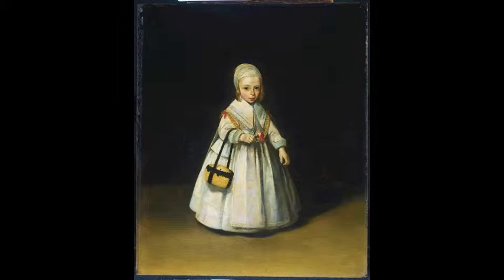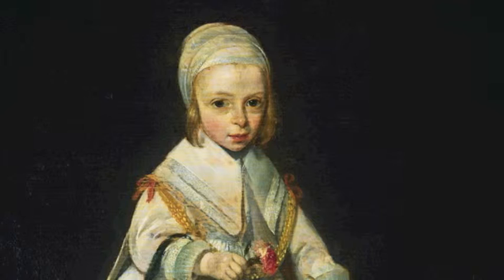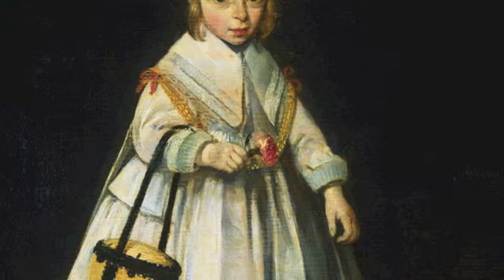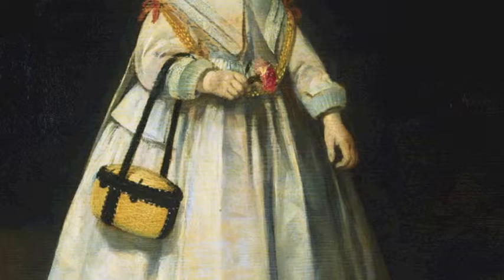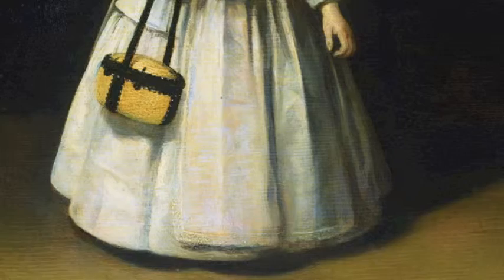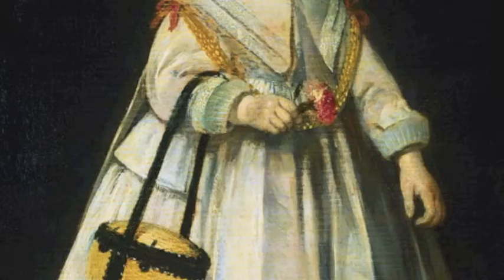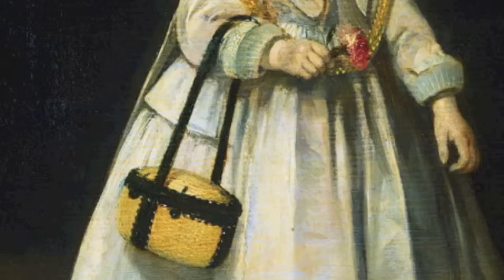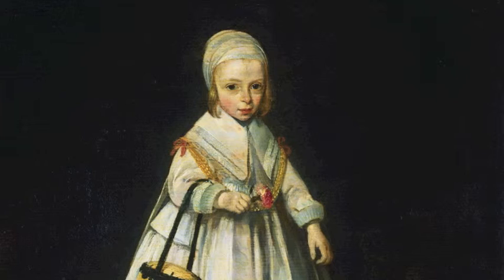Jeroen Krabbe Rijksmuseum Tour: 21.